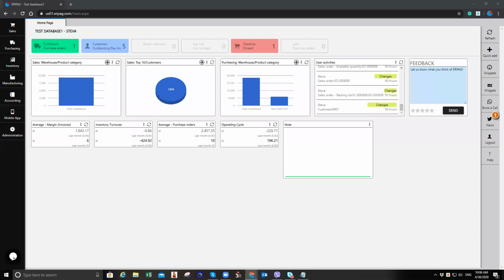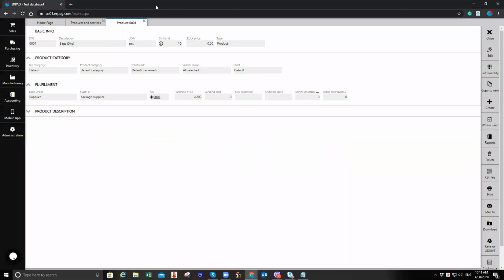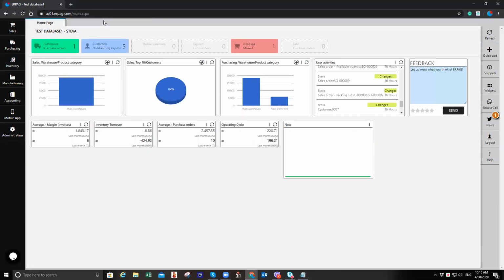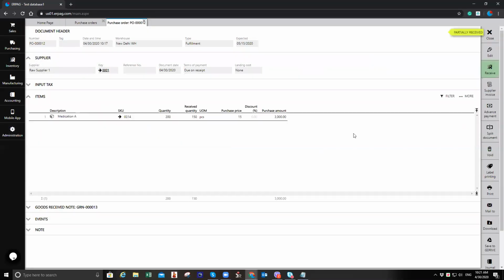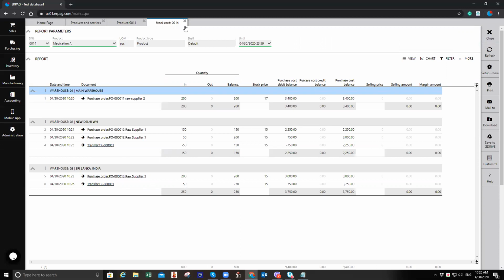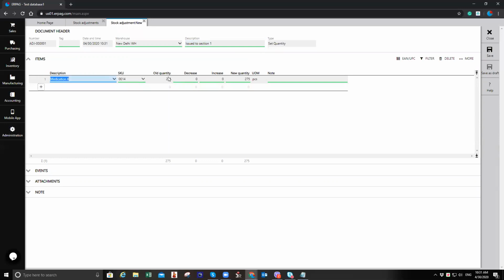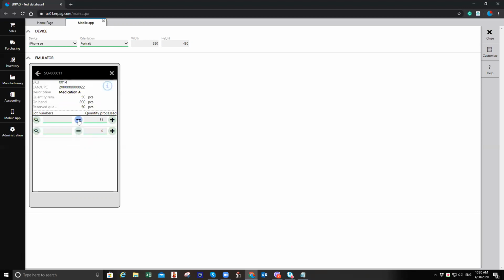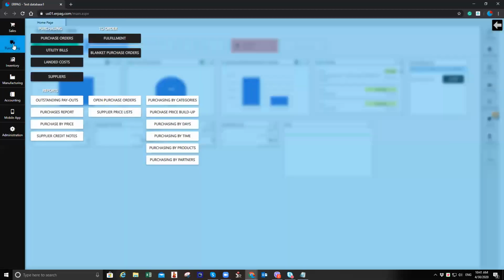Transfers, stock adjustment, mobile app - packing, sales and purchase report, user authorization